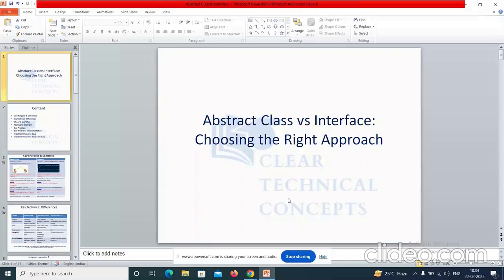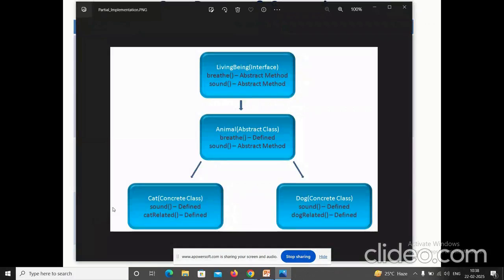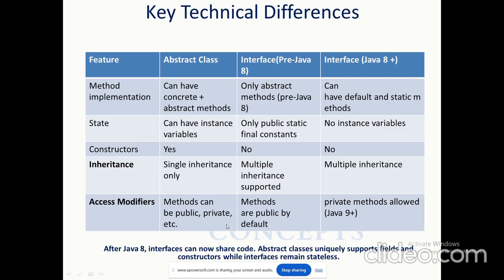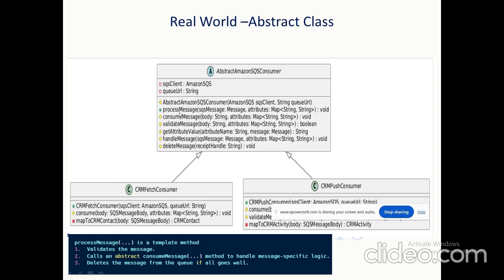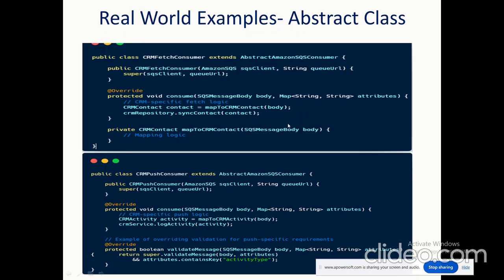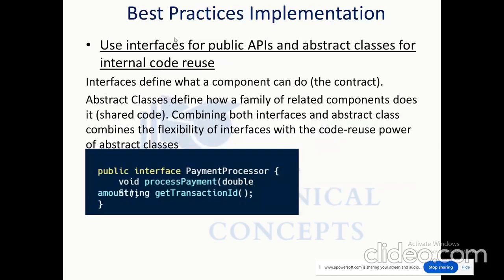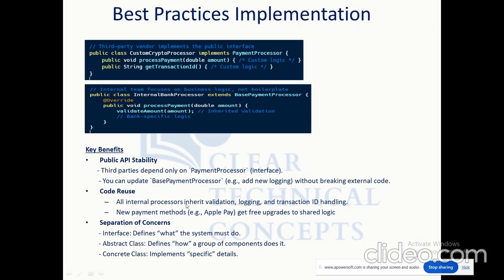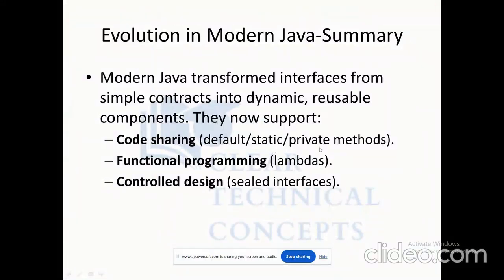Abstract Classes vs Interfaces: Best Practices & Real-World CRM Examples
Are you confused about when to use abstract classes vs interfaces? This video explains their purpose, semantics, and key differences, helping you make the right choice in real-world projects.

💡 What you'll learn:
✅ When to use abstract classes vs interfaces
✅ Best practices for choosing between them
✅ Real-world CRM examples
✅ Key factors to consider in software design

By the end of this video, you’ll have a clear understanding of when to use what in order to code  flexible systems and follow industry best practices.